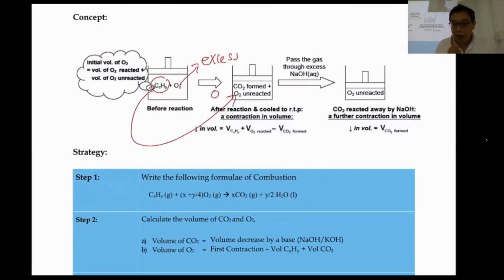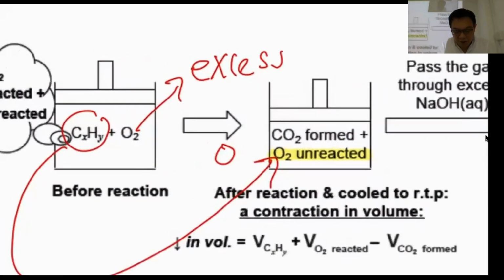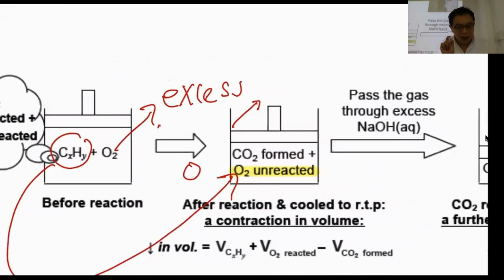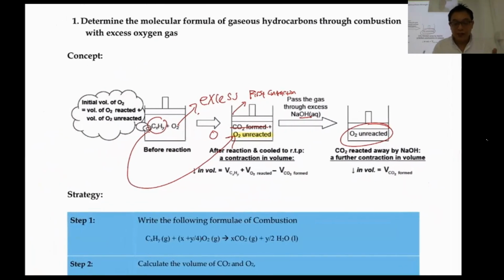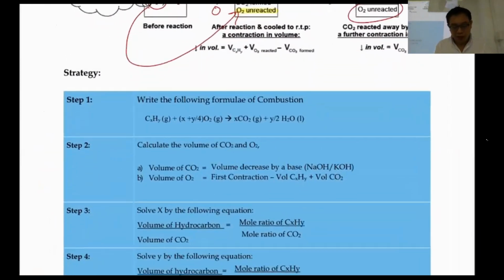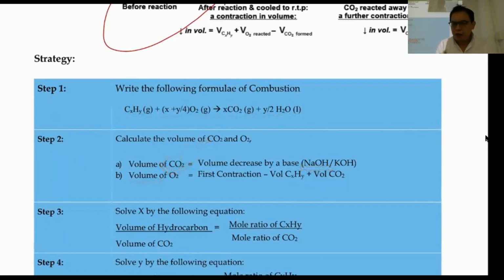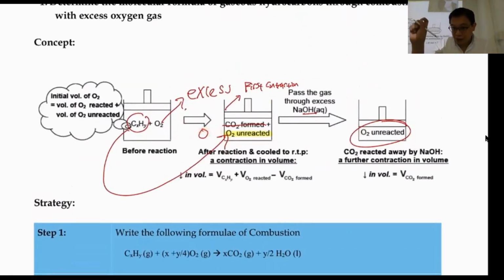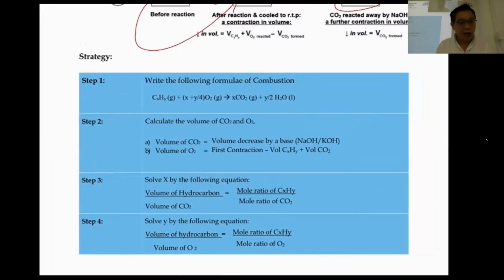Determine formulae of CxHy through combustion Part 1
In this video I discuss the determine formulae of CxHy through combustion Part 1

95% of our students scored C6, D7, E8 or even F9 for their chemistry exams in school before coming to us. We are proud to say that after attending lessons in Uptas Learning, 92.1% have scored distinction in their national exams